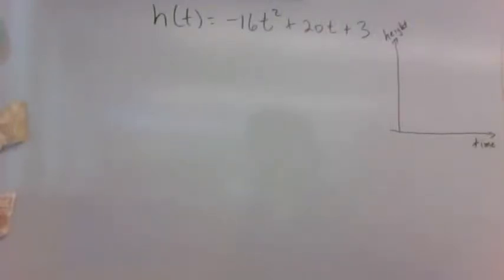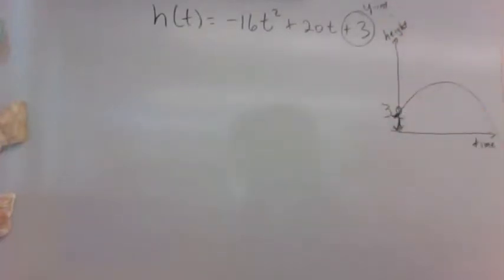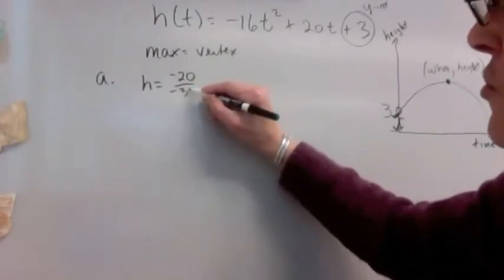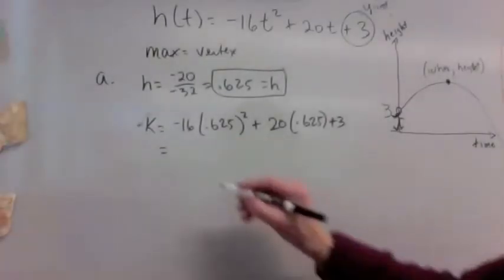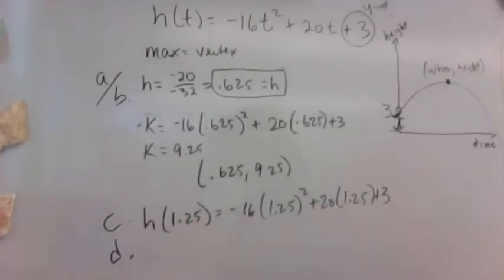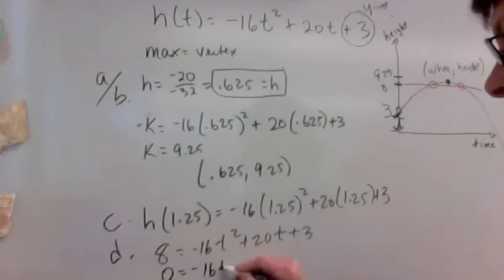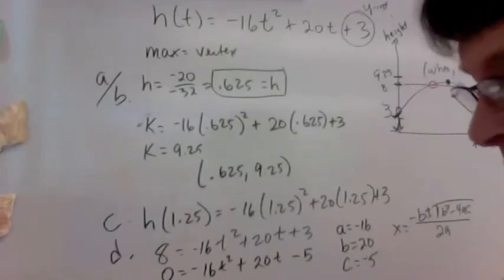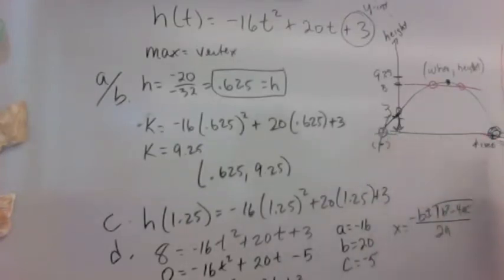Jan 18th class review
This is a review of what we discussed in class.